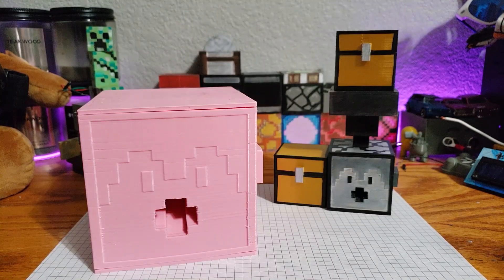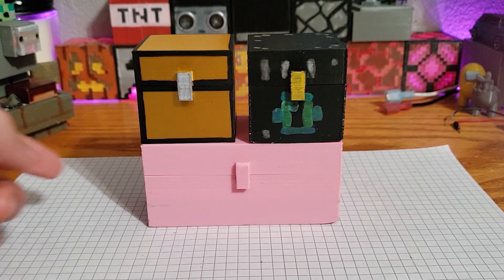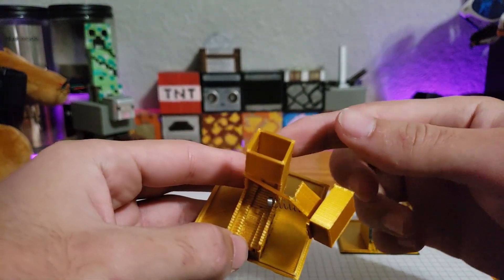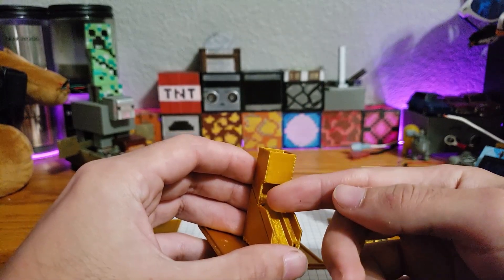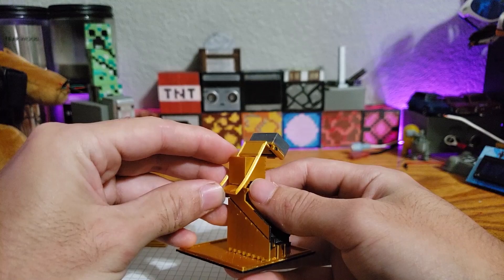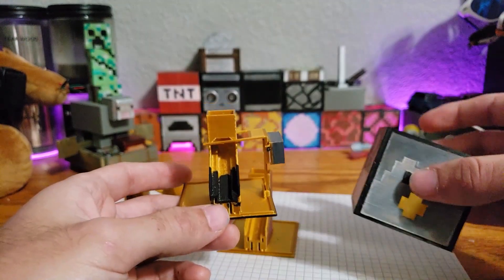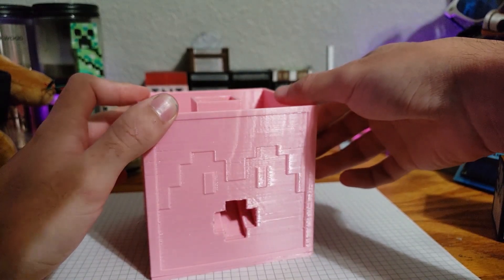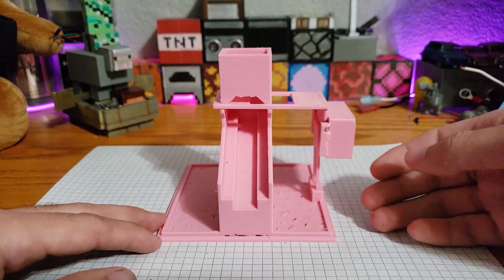Minecraft Dispenser: Mechanical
A 1/20 and 1/10 scale real life version of a Minecraft dispenser that operates mechanically and is fully 3d printed.

I fixed the 3d file so that the face of the dispenser is exactly like the in game dispenser

Minecraft Chest Video
Coming Soon : )
3d Files